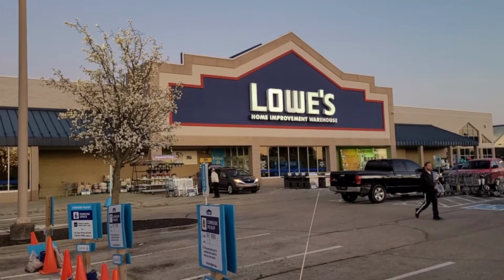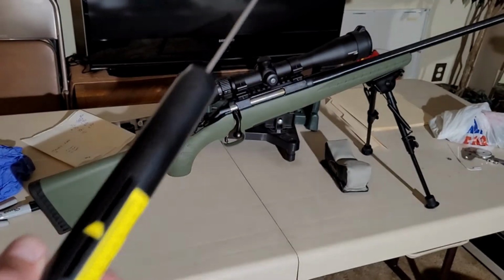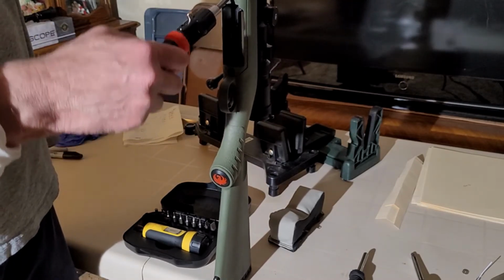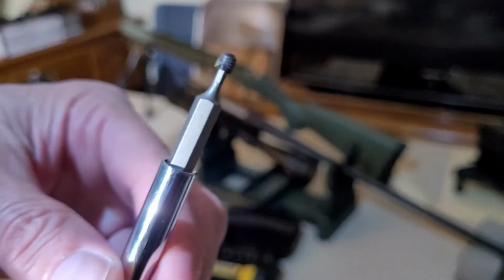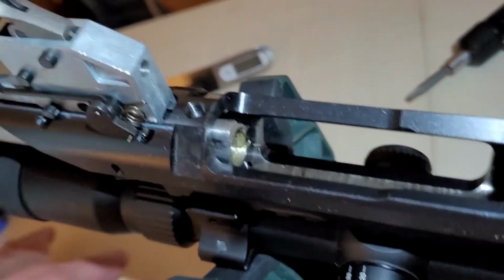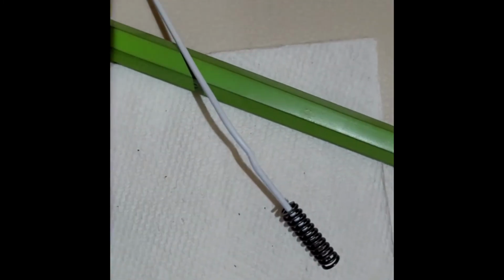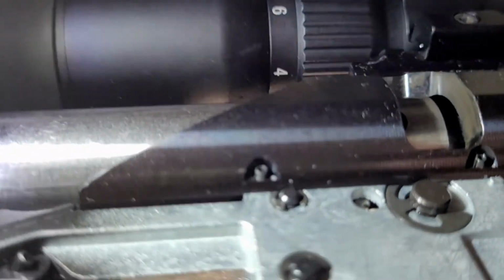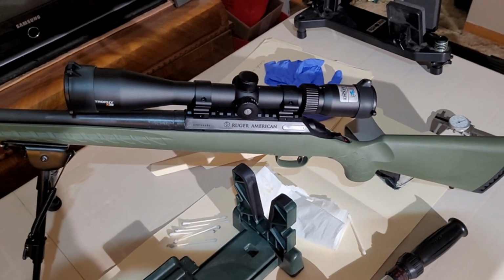Ruger American Spring change for 2 pound trigger. Budget Trigger Job for Ruger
Loosening set screw really didn't lower trigger pull. I even removed the set screw and it still had 4 pounds. Budget Trigger Job for Ruger. I changed the spring and that got me a 2 pound trigger. I love it. Reduce your trigger pull from a stock 3lbs to 2lbs. Ruger American Predator trigger job. Ruger American mods. Budget rifle.